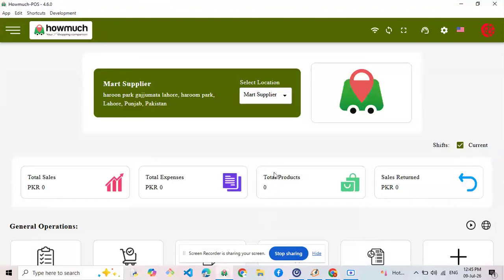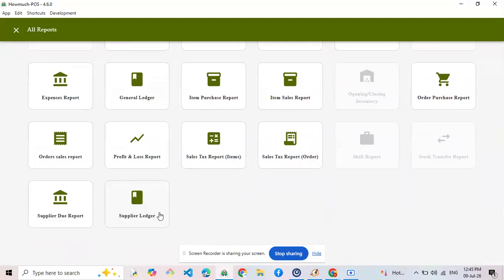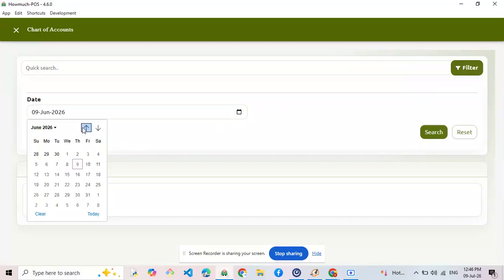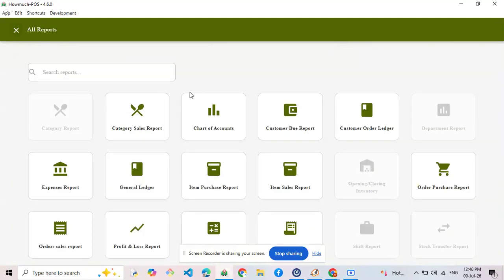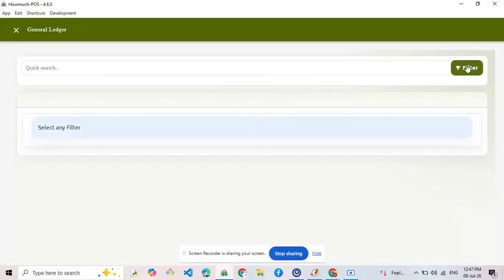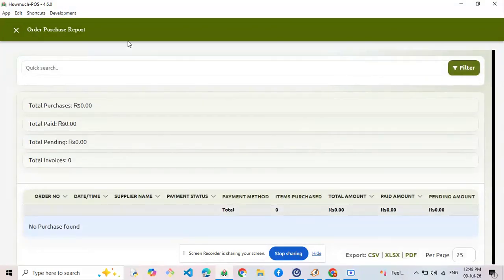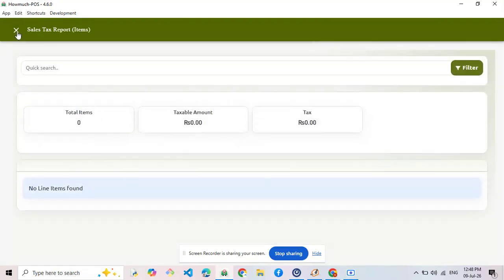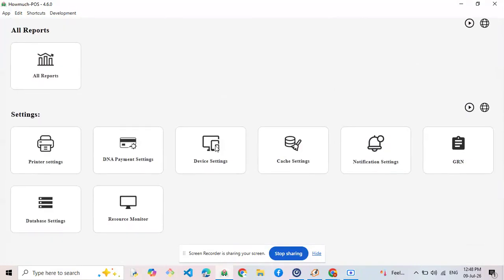How to Use Reports in Howmuch POS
Get a complete overview of the Reports Module in Howmuch POS. In this tutorial, you'll learn how to access, understand, and use different reports to monitor your business performance and make informed decisions.

In this video, you'll learn:

Reports dashboard overview
Sales reports
Inventory reports
Profit & loss insights
Expense reports
Customer and supplier reports
Employee reports
Tips for analyzing business performance

Whether you own a retail store, supermarket, pharmacy, or wholesale business, the Reports Module helps you track sales, inventory, expenses, and overall business growth.